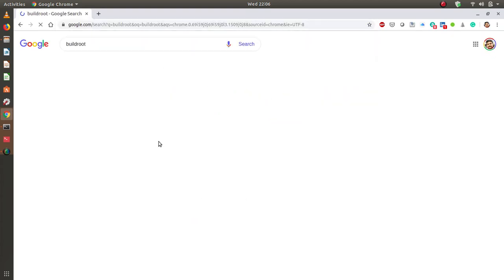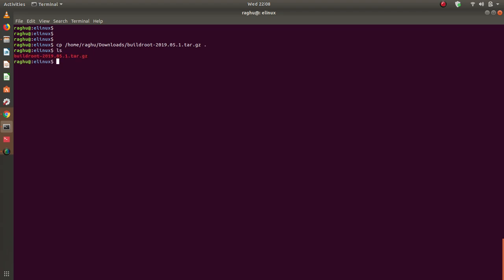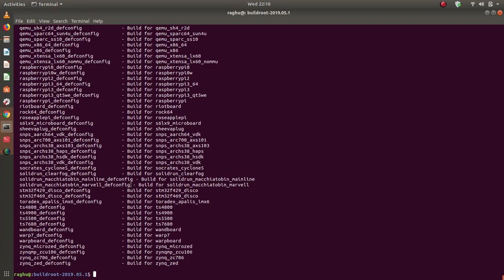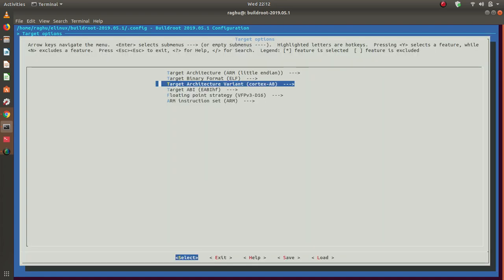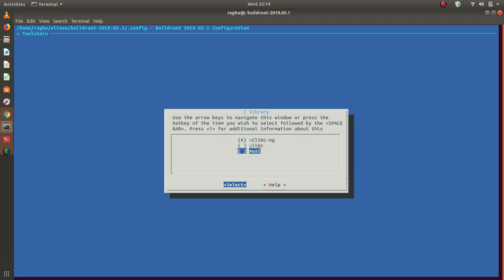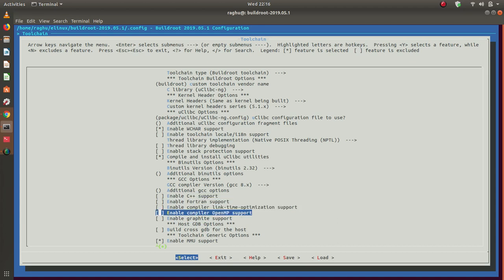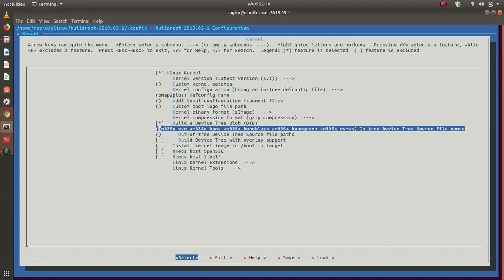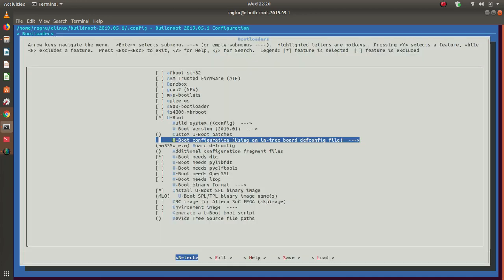Buildroot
Raghu Bharadwaj, TECH VEDA on Buildroot